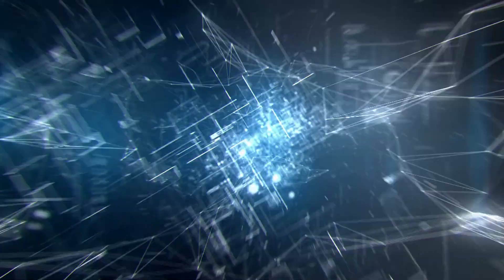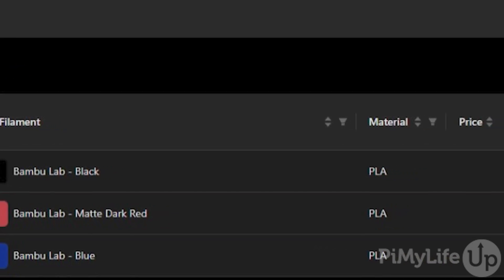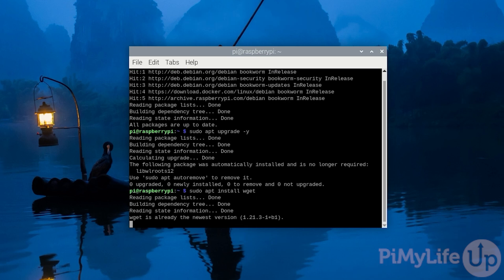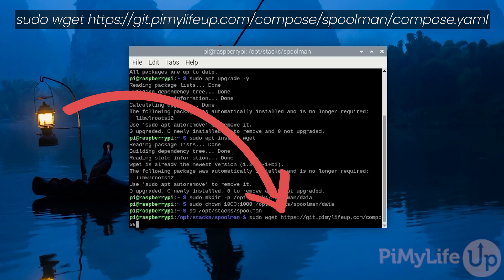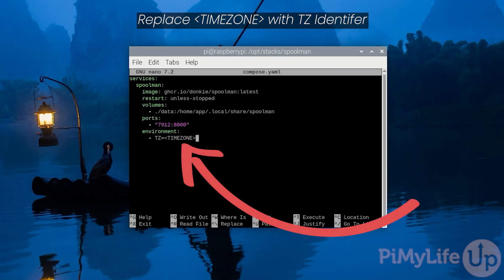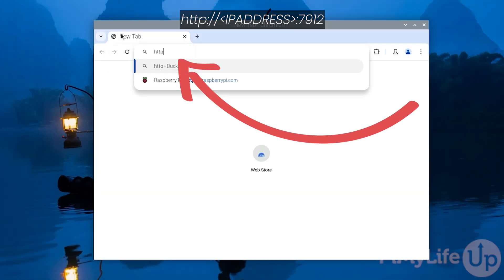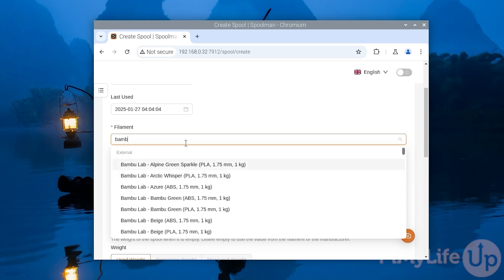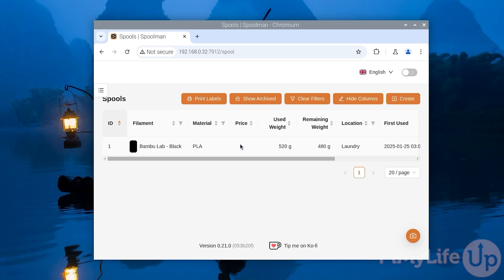Manage your 3D Filament with Spoolman on the Raspberry Pi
In this video, we will be showing you how to install Spoolman on to a Raspberry Pi.

Spoolman is a really neat web application that makes managing your inventory of 3D filament significantly easier. Adding new filaments and managing how much has been consumed of each one is a very straightforward and easy process. It can even generate QR codes that you can use to label your filament and associate them with their entry within the Spoolman inventory.

If you are using software like OctoPrint or have a 3D printer running a Klipper based firmware you can even have Spoolman automatically update your remaining filament.

Below is a list of some of the equipment we used when setting up Spoolman on our Raspberry Pi.

3D Printer